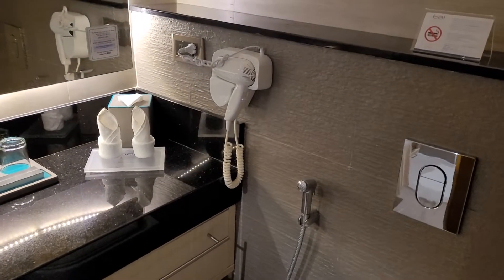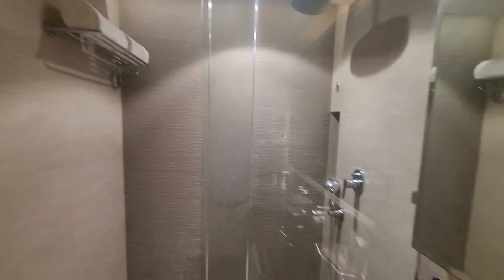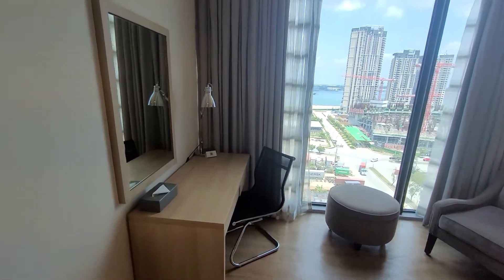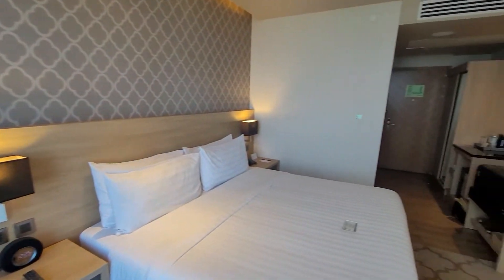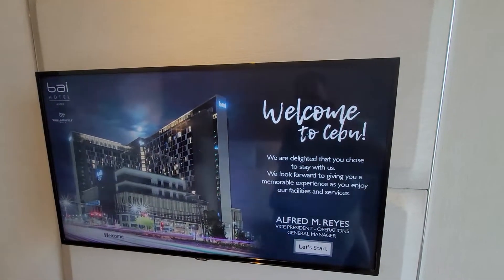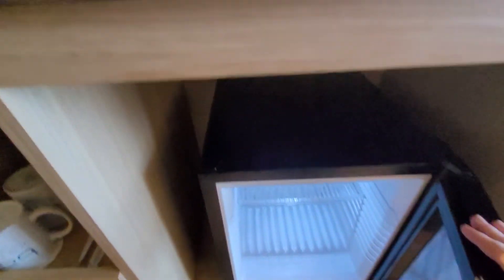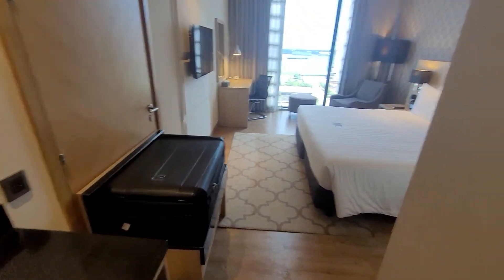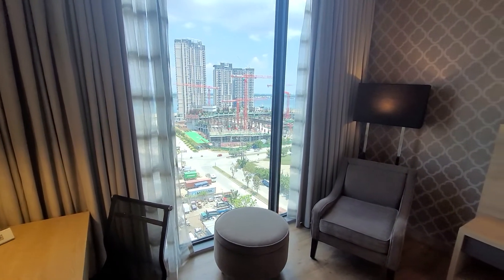Bai Hotel room tour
Rm 1513